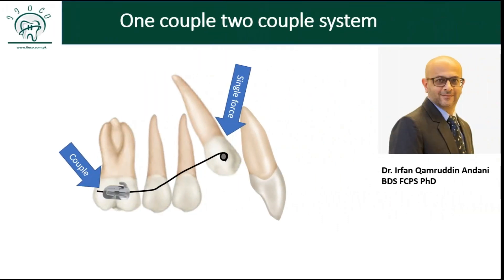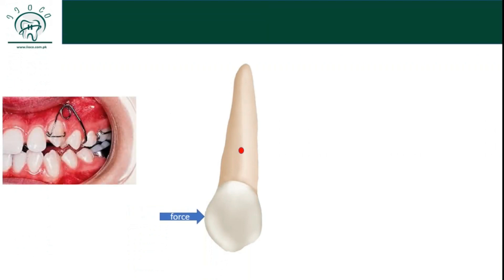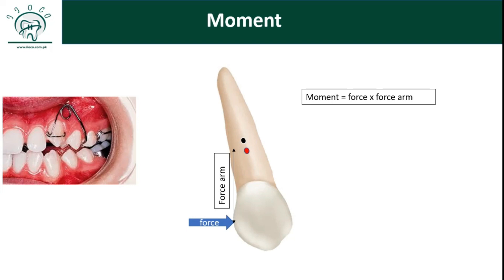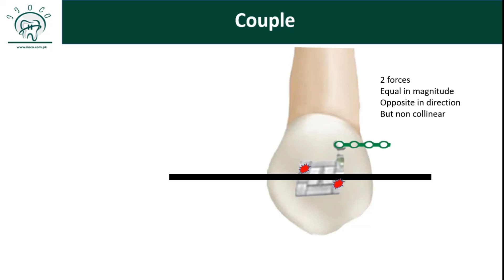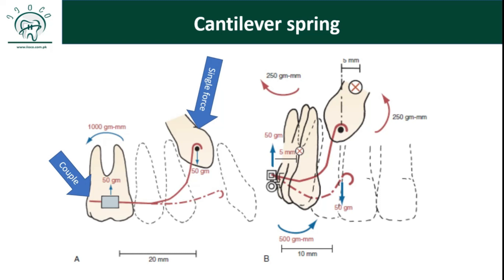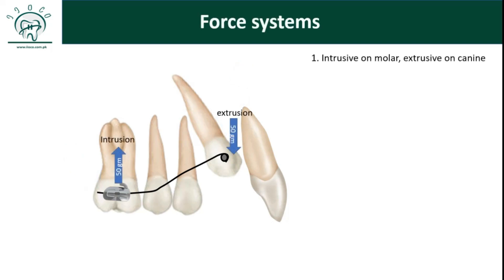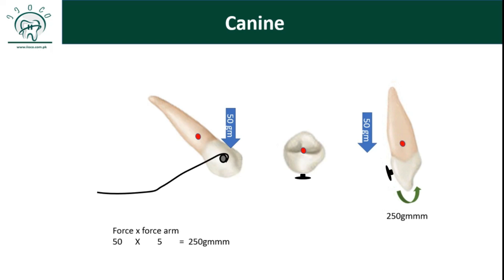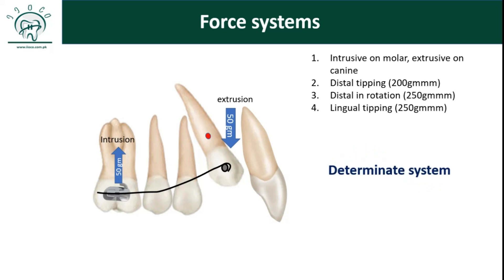One Couple System (part 1)